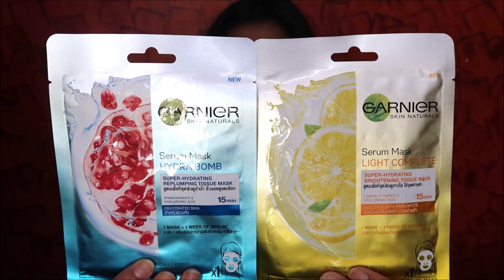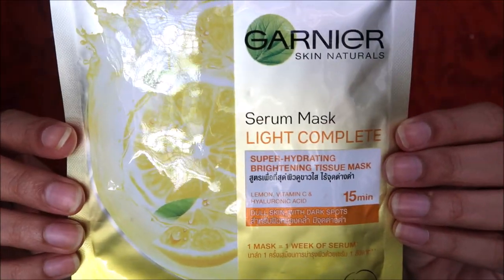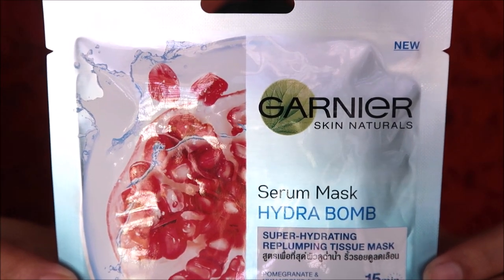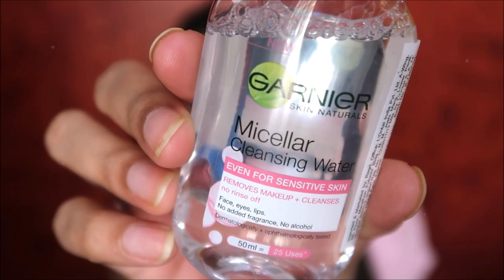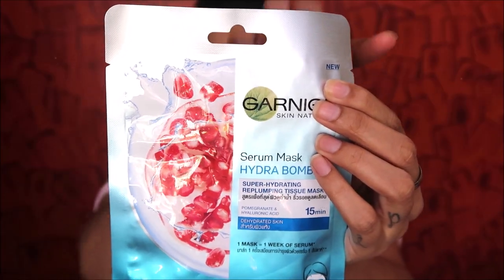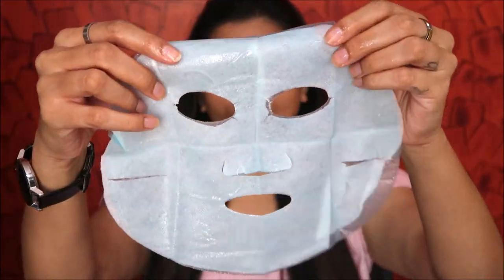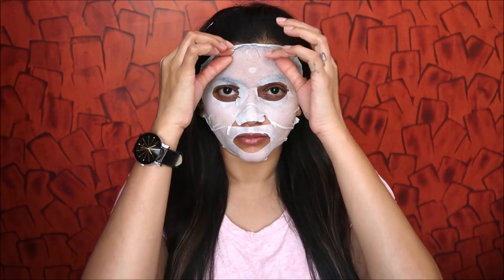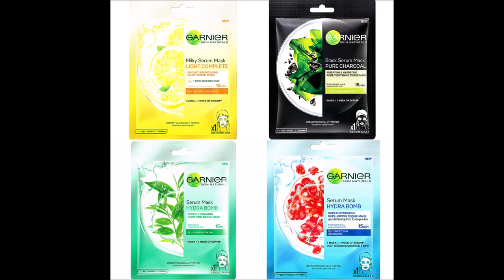GARNIER HYDRA BOMB SERUM MASK REVIEW & DEMO | HOW TO GET GLOWING SKIN IN 15 MINUTES | Pavithra iyer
Hi Everyone 🤗 Today am sharing GARNIER FACE SERUM SHEET MASK REVIEW & DEMO with my MORNING SKINCARE ROUTINE TO KEEP MY SKIN HYDRATED THROUGH OUT MY DAY 😊 Hope diz video will be helpful 😊